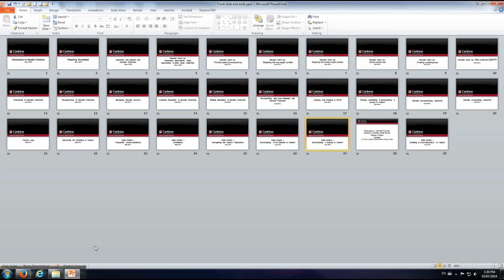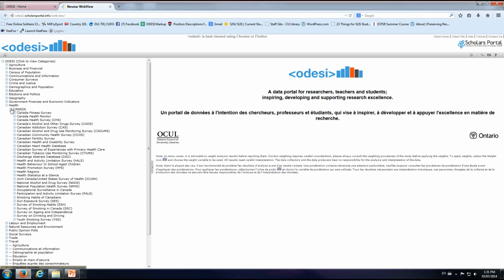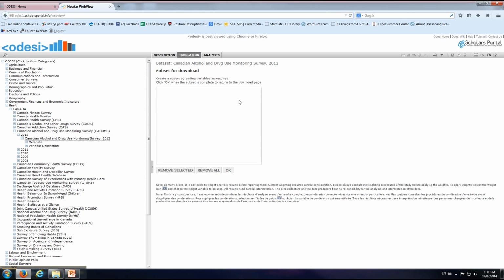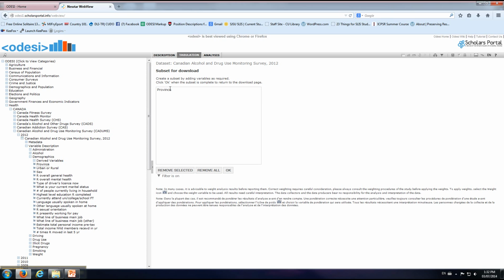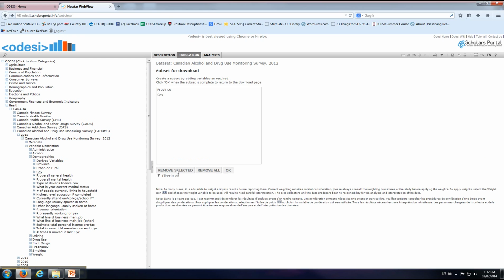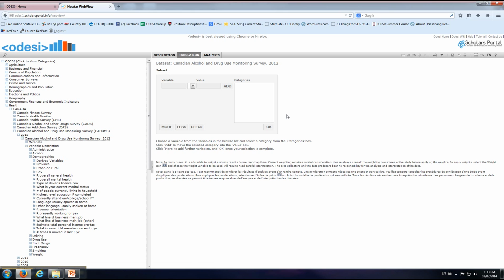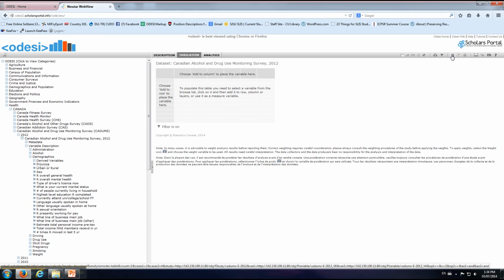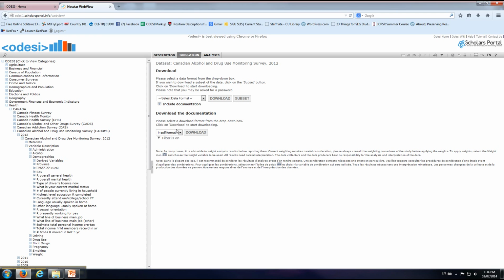Downloading a Subset in ODESI